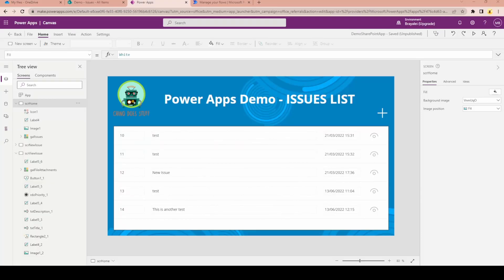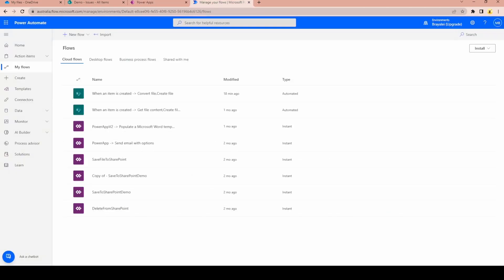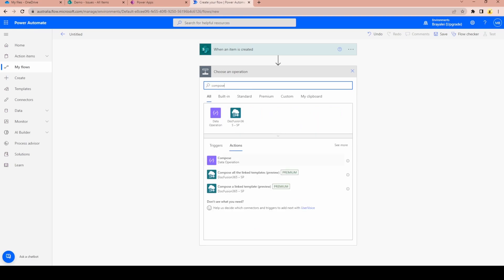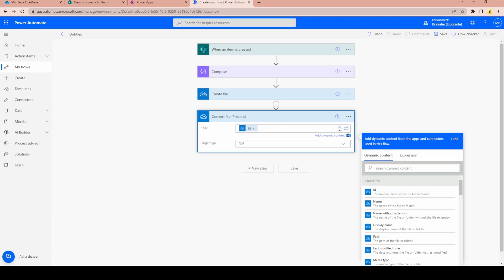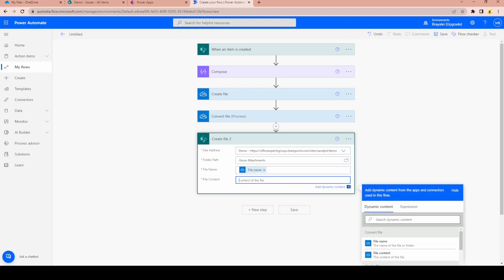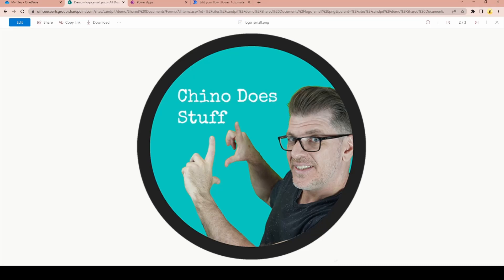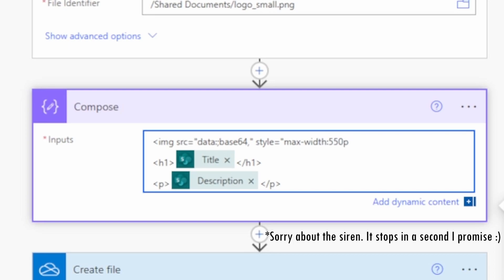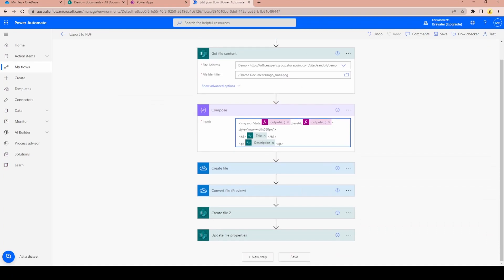Export to PDF in Power Apps - The Best Way to do it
In this video, Chino shows you the best way to export to a PDF document from data that has been captured via Microsoft Power Apps and SharePoint Online.